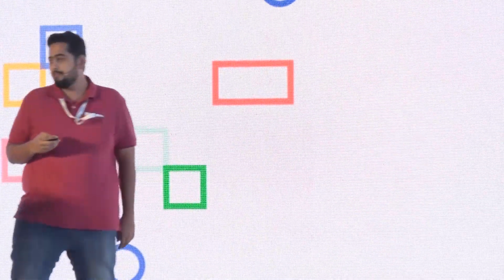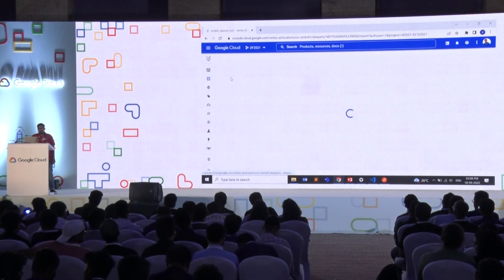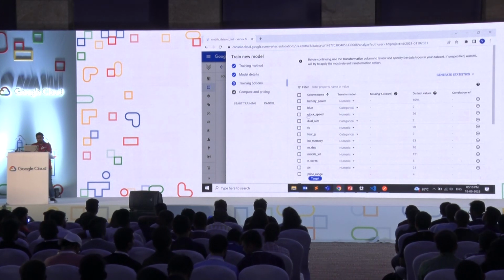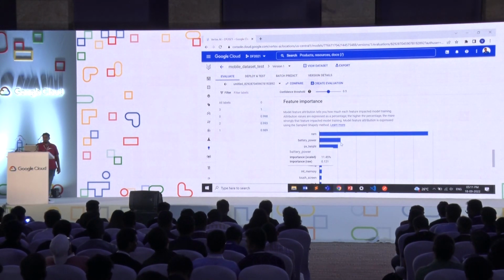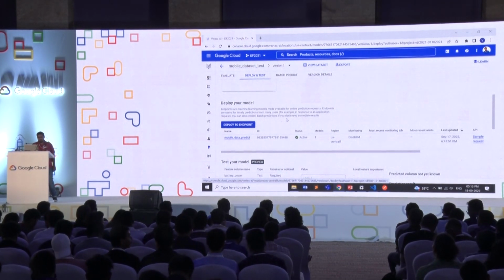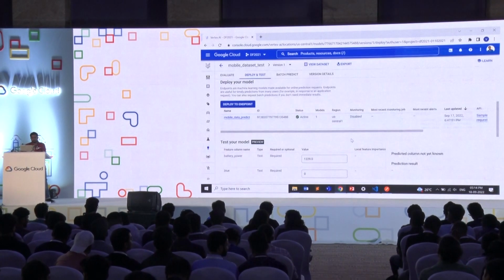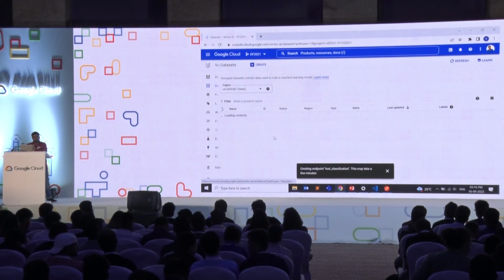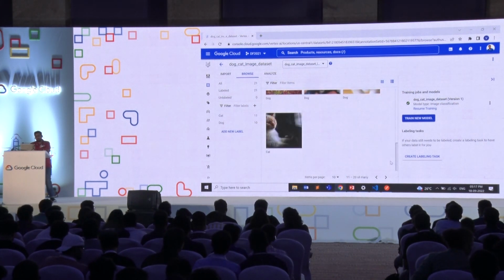Build ML Models using Vertex AI - Tables | Vaibhav Malpani | Cloud Community Day Mumbai 2022